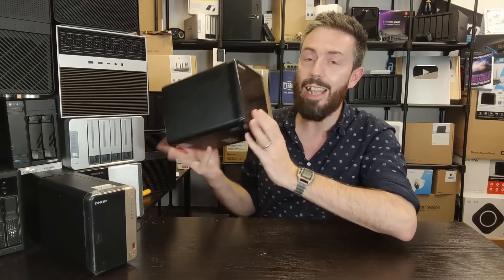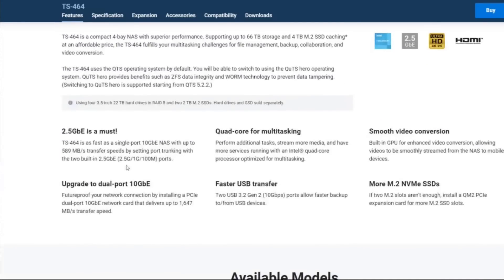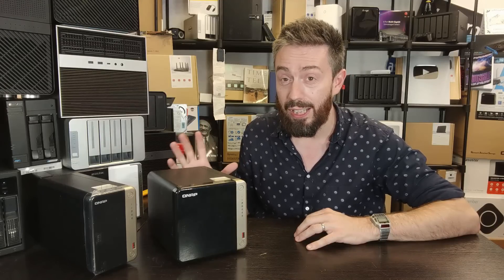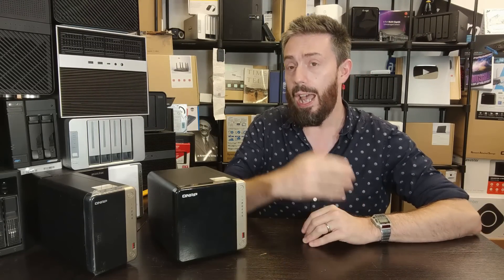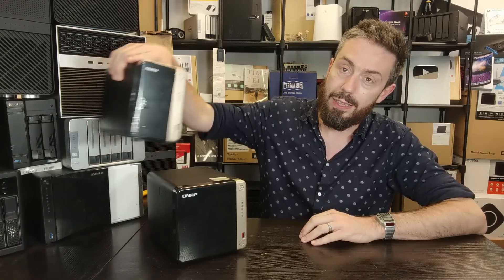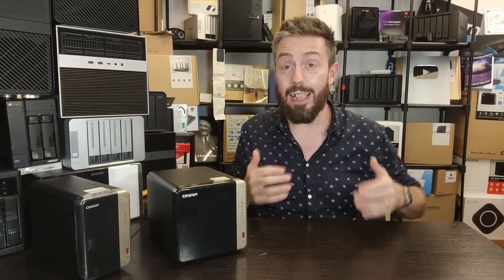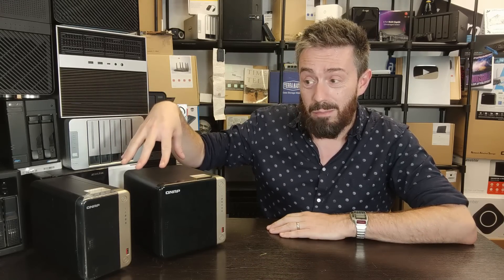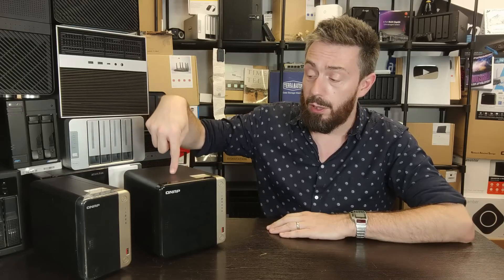QNAP is Adding ZFS to the TS 464, TS 453E and More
A UPS Buyers Guide For NAS (Synology / QNAP / Asustor / Terramaster NAS)

Video Chapters
00:00 - The Start
00:38 - QNAP NAS Devices Getting ZFS via QuTS
02:29 - Memory Requirements
03:30 - IMPORTANT - Check Your QNAP MODEL AND MEMORY!!!
05:05 - Why is this a BIG DEAL?